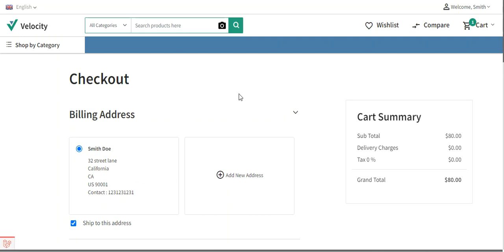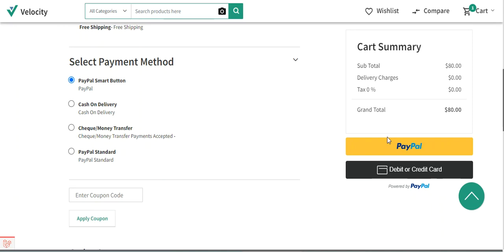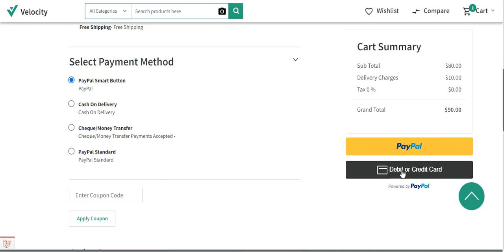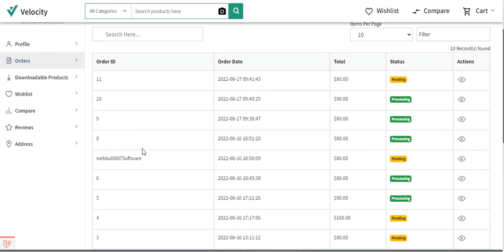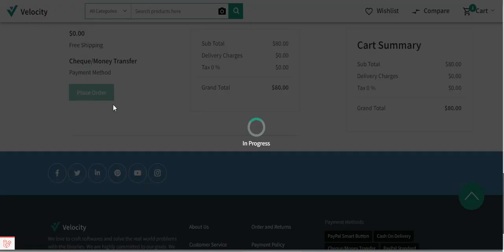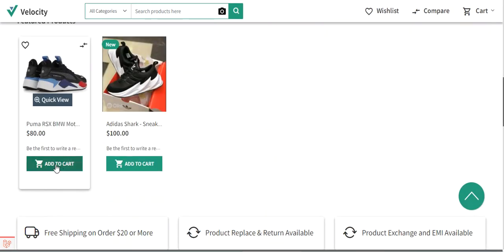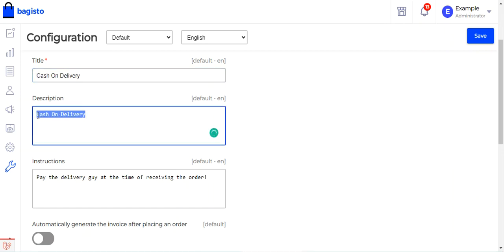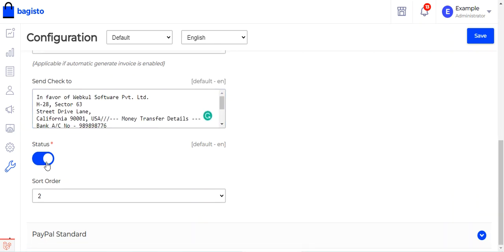Default Payment Methods In Bagisto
In this video, we have shown the workflow of the different default payment methods available in Bagisto at the customer's end and at the admin's end(configuration).

2. Raise a Ticket via our HelpDesk system